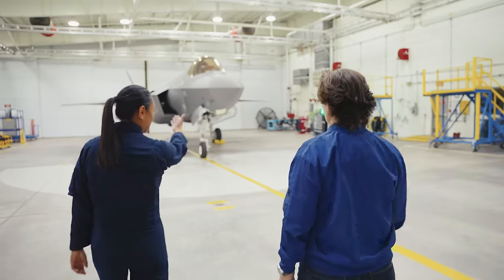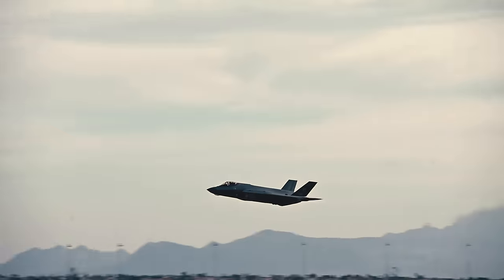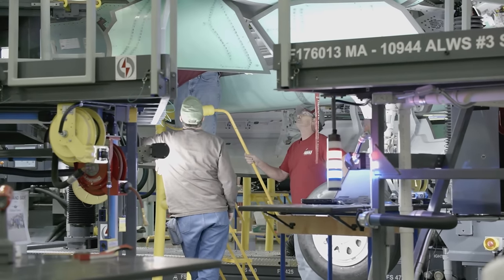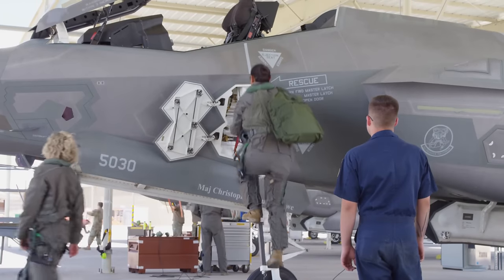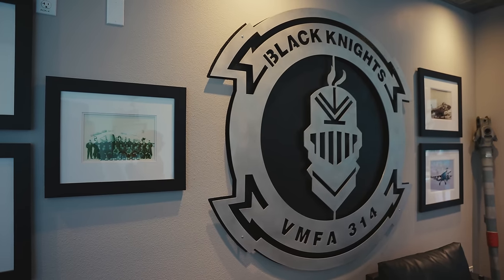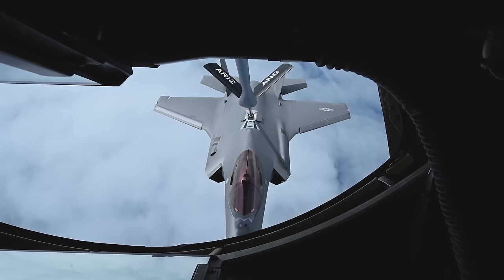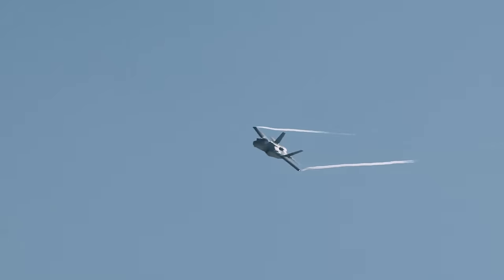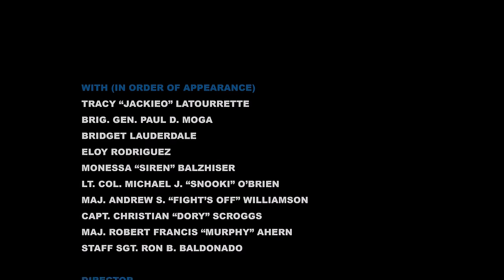The F-35 Lightning II | Behind the Wings on PBS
From its 5th generation design to its technological breakthroughs, the F-35 is a formidable machine. At Lockheed Martin's mile-long assembly line in Fort Worth Texas, F-35s are meticulously built. At the Air Force Academy in Colorado Springs, cadets learn how the F-35 fits into a modern combat environment. And at Miramar Naval Base in San Diego, CA, get an inside look at the training and daily life of the pilots who fly the F-35 operationally. It's time to go... Behind the Wings!

Thumbnail: Courtesy Lockheed Martin

A film directed by Cray Novick.